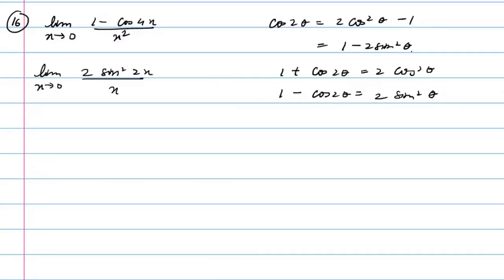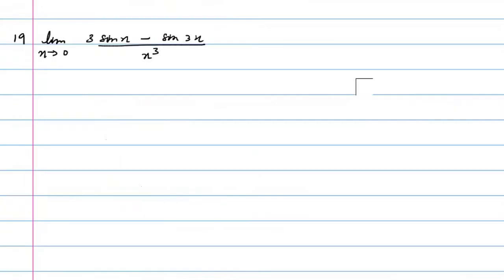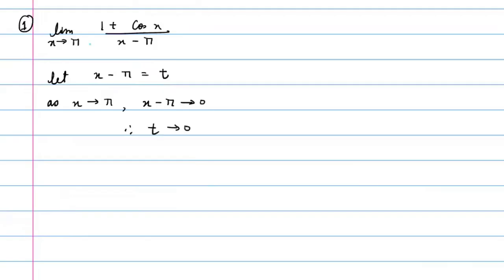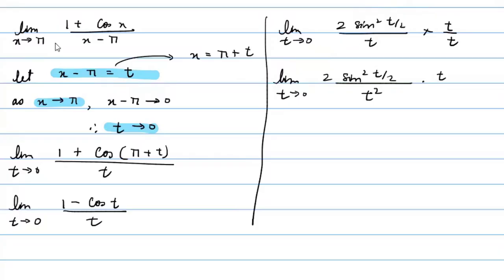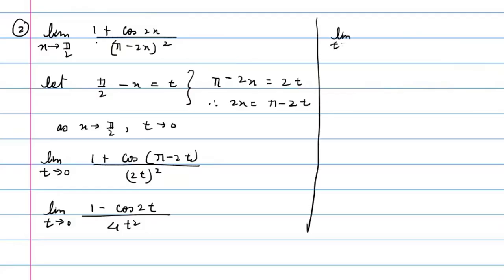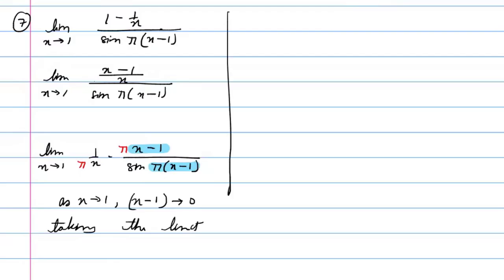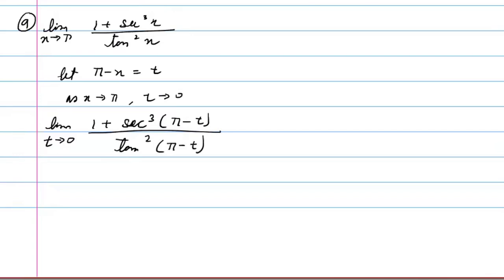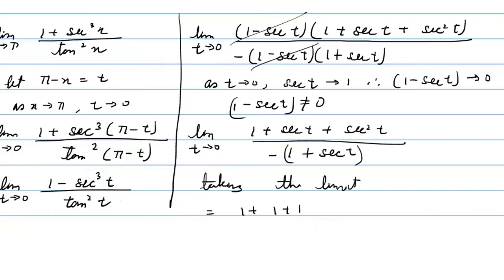Calculus #06 — Evaluating Limits | Trigonometric Limits - part 2